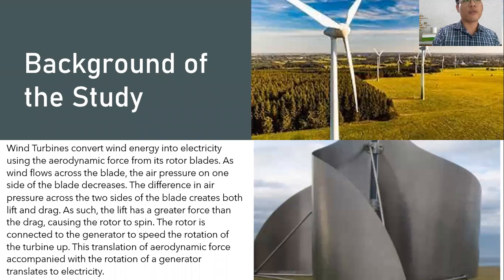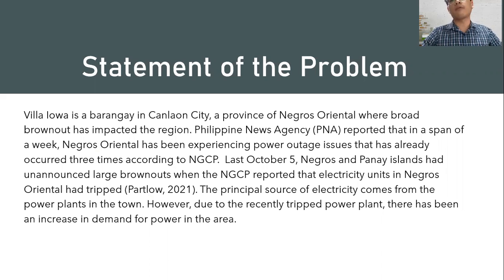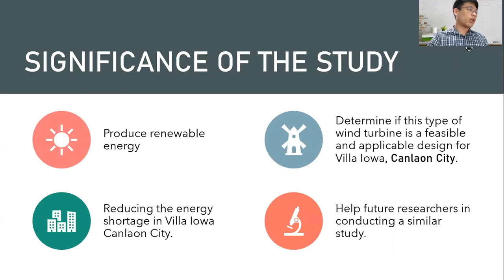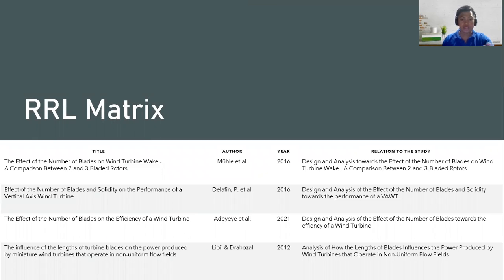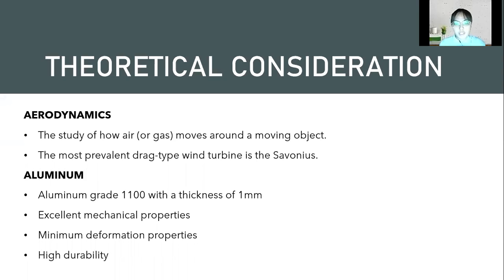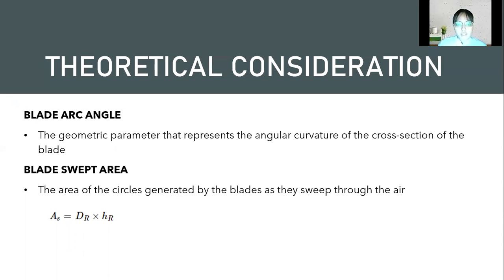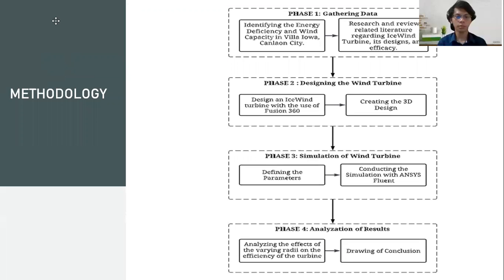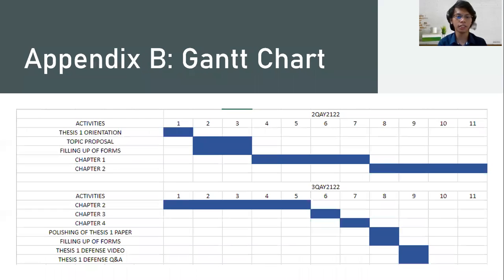Design and Simulation Analysis Performance of IceWind Turbine as a Supplement to Power Demands...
Design and Simulation Analysis Performance of IceWind Turbine as a Supplement to Power Demands in Villa Iowa Canlaon City

THESIS 1 GROUP MEMBERS:
Parado, Jacob A.

Siy, Sigmund Ban S.

Uy, Kevin Jay R.

Valle, Ma. Nicole S.

Thesis Adviser: Engr. Reylina G. Tayactac
Panels: Valdez, Jennifer B., Honra, Jaime, Umali, Ricky D.